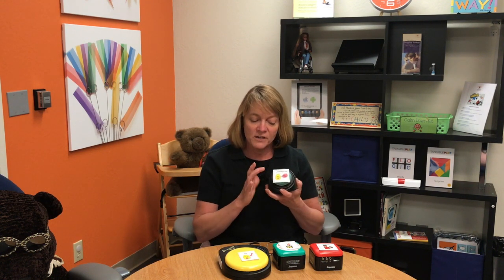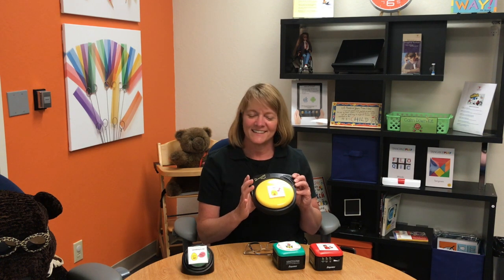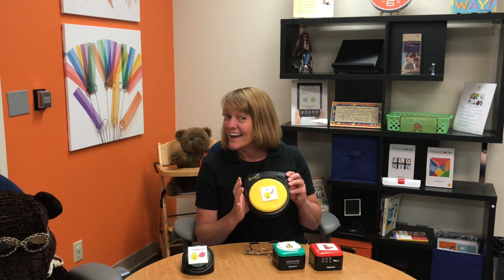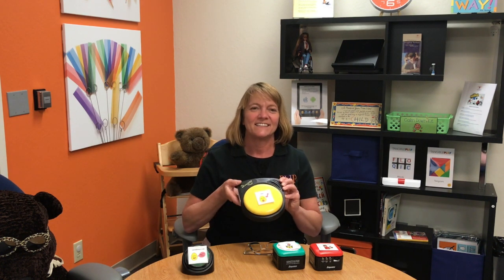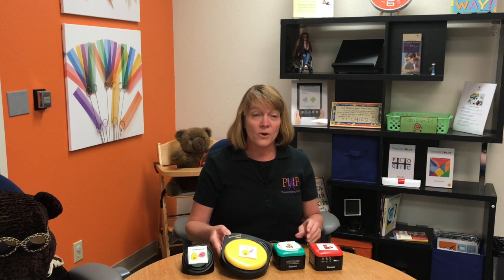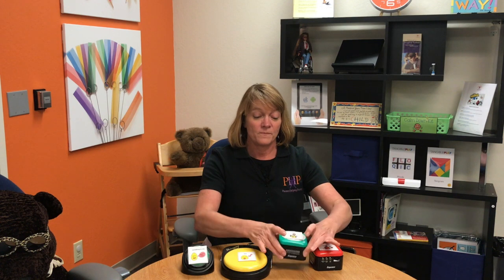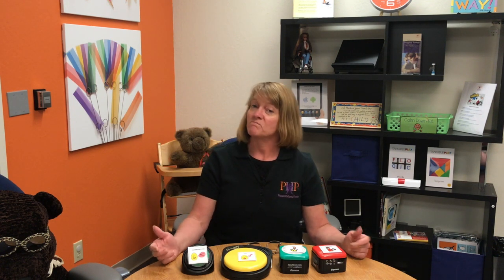Multi-Message Communication Switches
This video is about Multi-Message Communication Switches, and different ways they can be used.

About Parents Helping Parents (PHP):

Parents Helping Parents supports and trains you to help your family members with special needs, including learning differences, chronic illness, mental health challenges, developmental or intellectual disabilities, physical disabilities and more, at all stages of a person’s life.

Serving families in Santa Clara, San Mateo, Santa Cruz, Monterey & San Benito counties in California. Most services are free.

If you live outside the Silicon Valley area, there are similar parent centers in California and every state in the US.  Find a center near you by clicking this

Parents Helping Parents (PHP) is a nonprofit organization that provides information, training, individual assistance, and resources. PHP is not a law firm or legal service agency, and as such, the information contained in this video is provided for the purpose of informing the review, but should not be considered legal advice. For legal advice, you should consult an attorney.